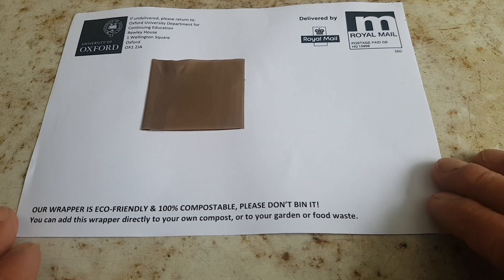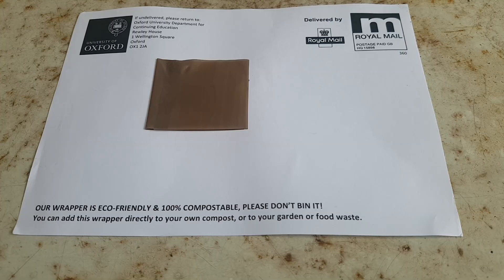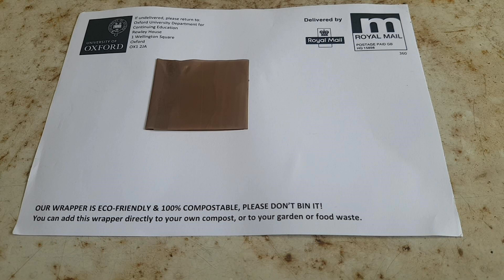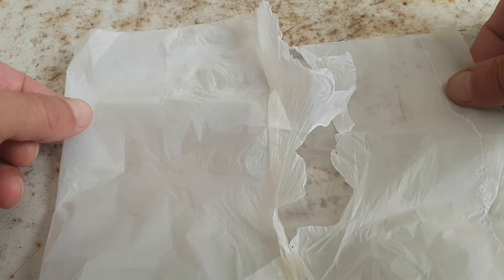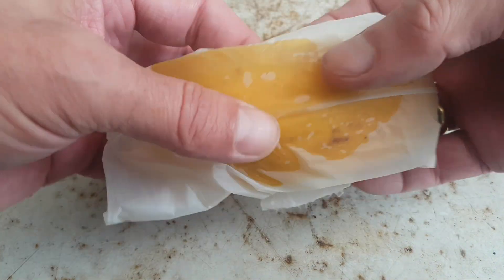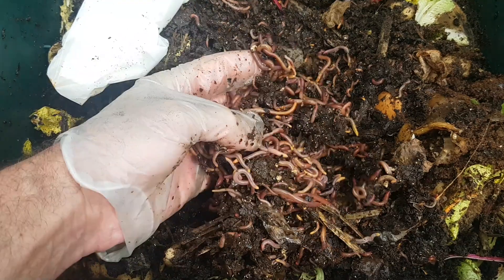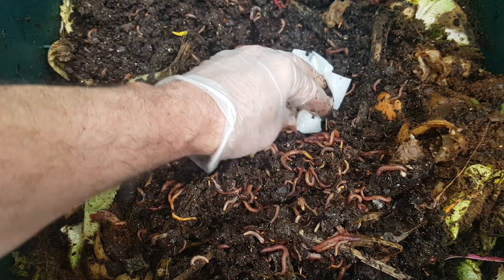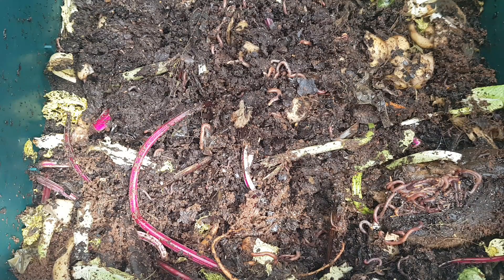Compostable wrapper in the worm bin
The claim that something is ''compostable'' is usually based on that item being hot composted in an industrial composting facility where there is strict controls over moisture, aeration, volume, turning, temperature management and so on.
I wonder how compostable a wrapper is in a ''cold'' composting system such as a worm bin?